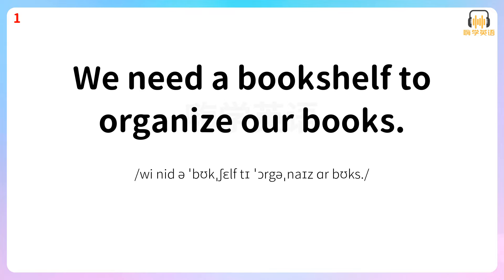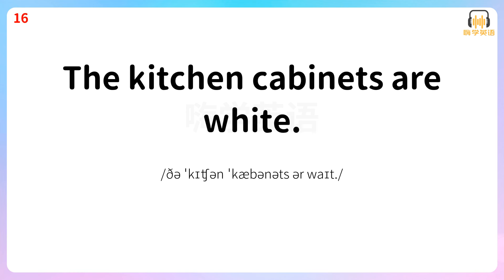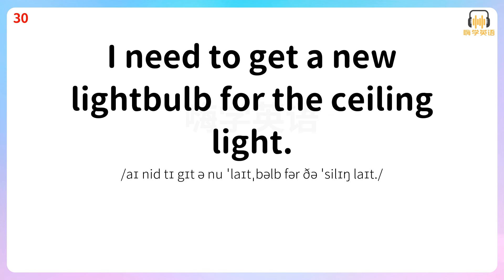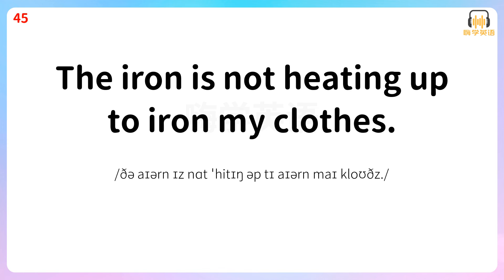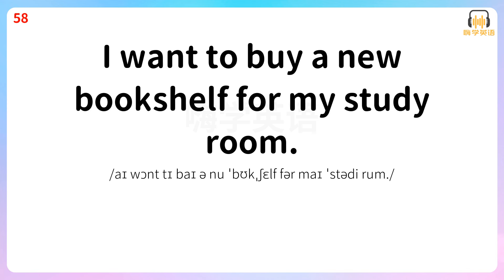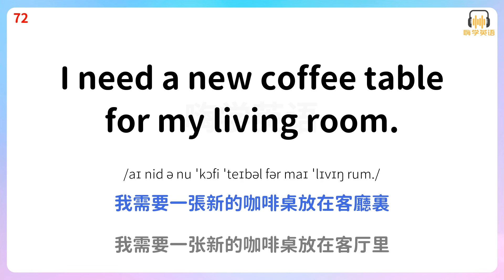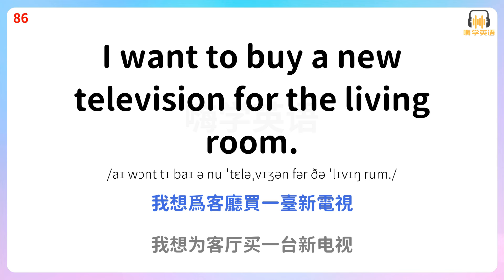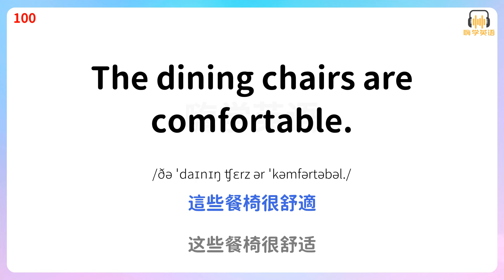學會這100句英語口語，家具家電交流無障礙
歡迎來到我的英語聽力頻道！
無論您是英語初學者還是進階英語學習者，我們會為您提供有價值的英語學習資源！
祝您在學習英語的路上越走越遠！